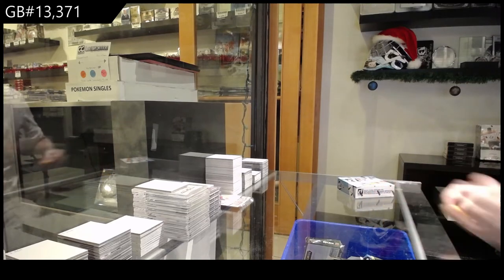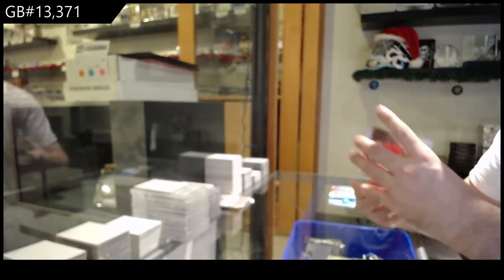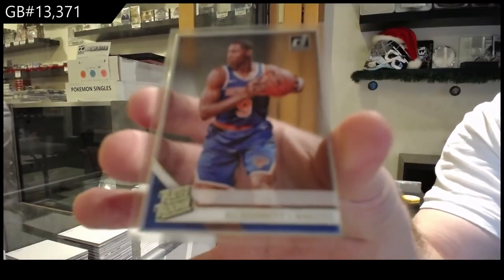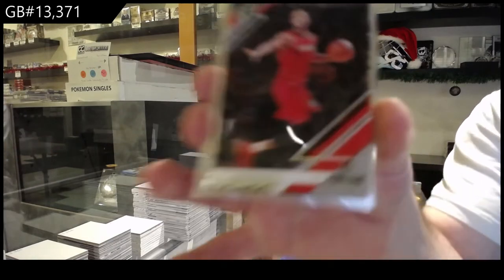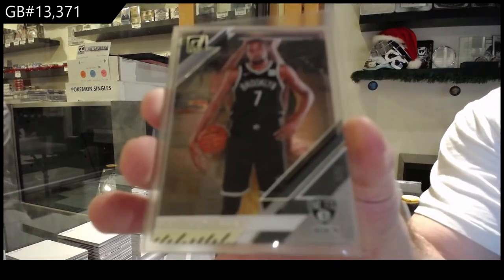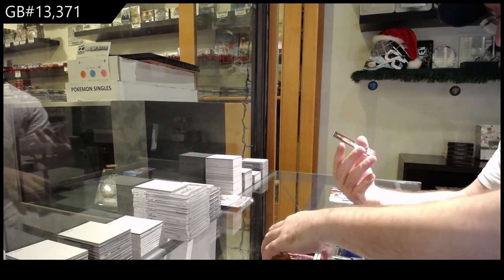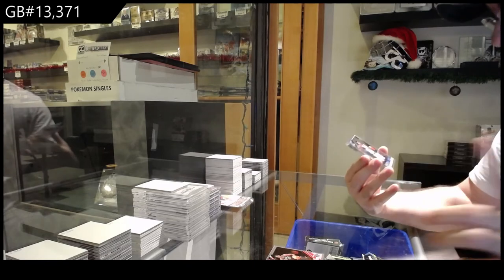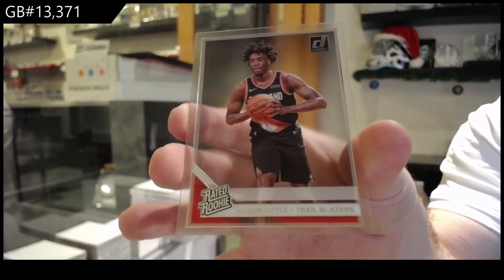19-20 Panini Donruss Clearly Basketball Box Break - C&C GB #13,371